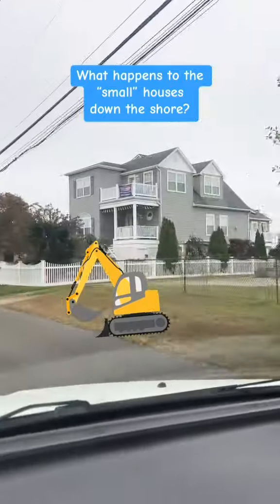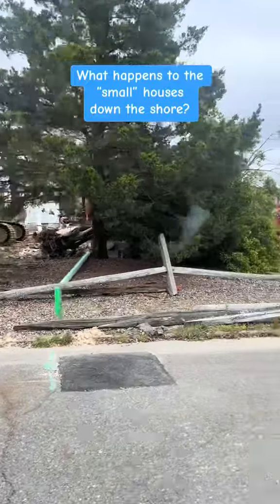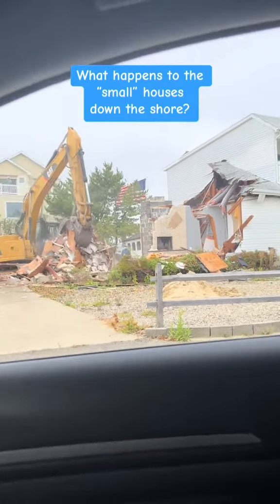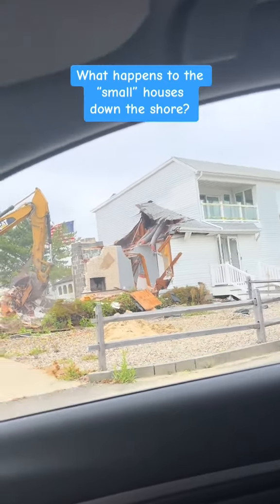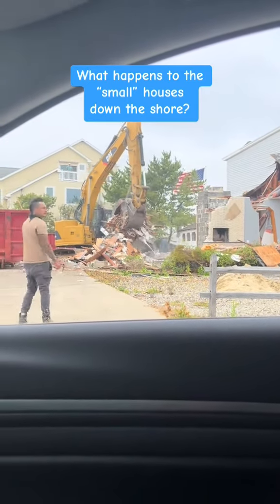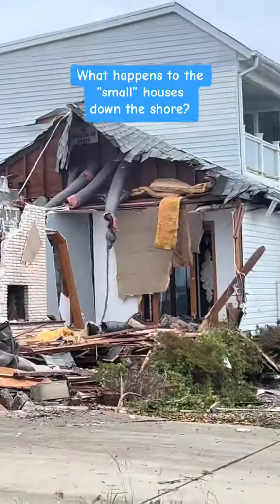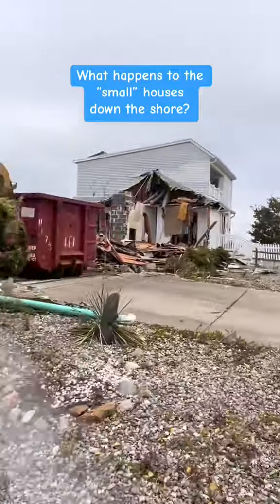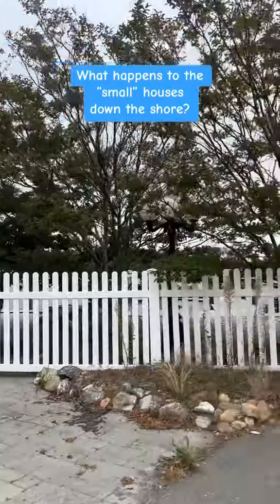What happens to the smaller houses of New Jersey shore when they get bought up…